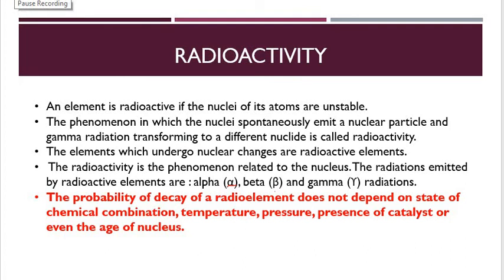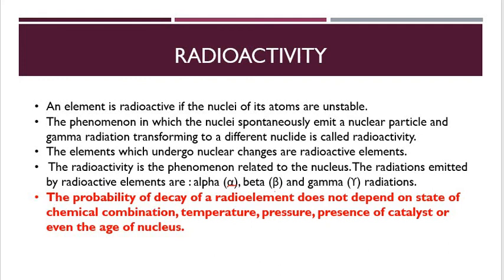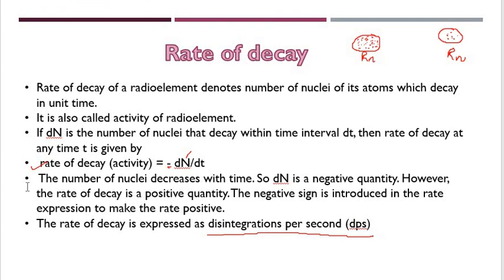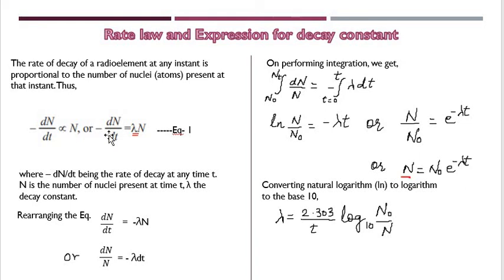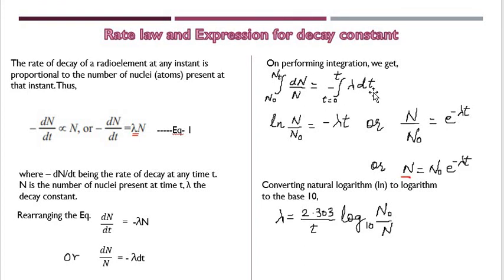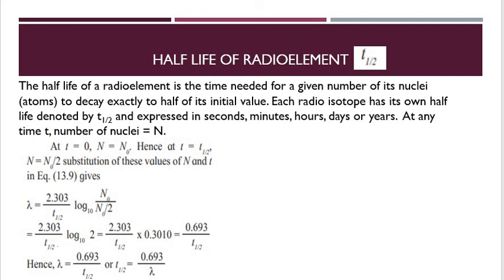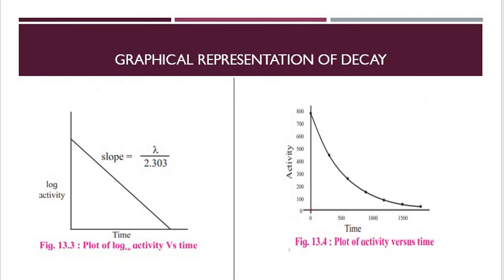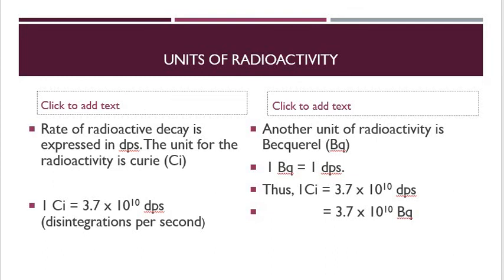Std 11 - Nuclear chemistry -video 2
Radioactivity, rate of decay, rate law and expression of decay constant, half life and unit of radioactivity